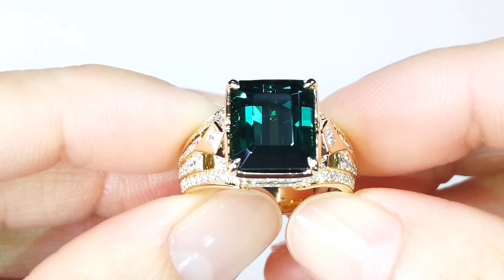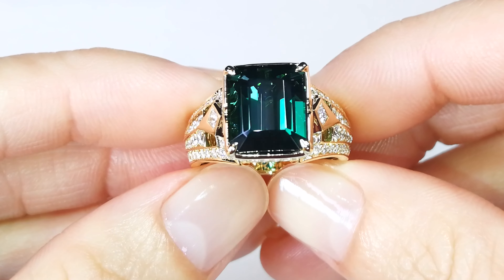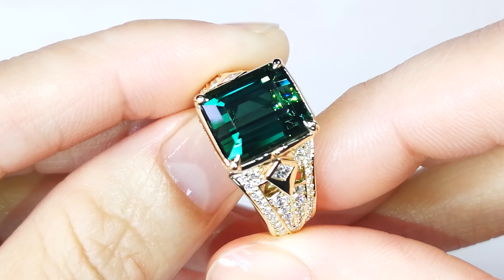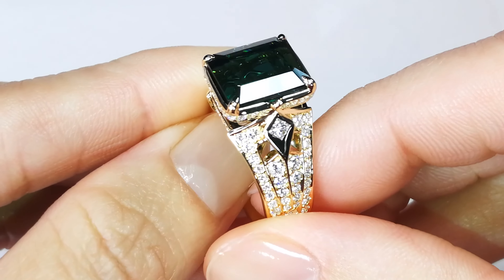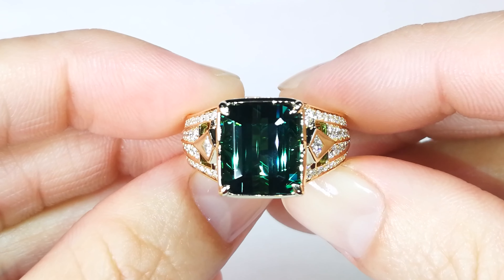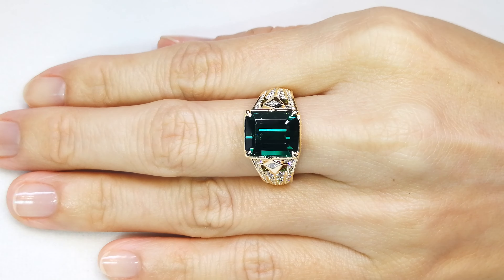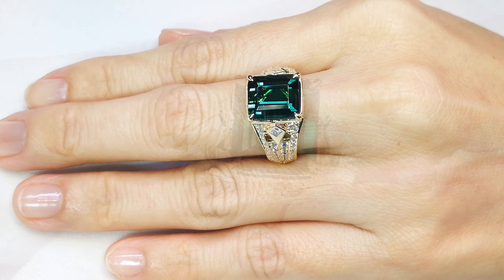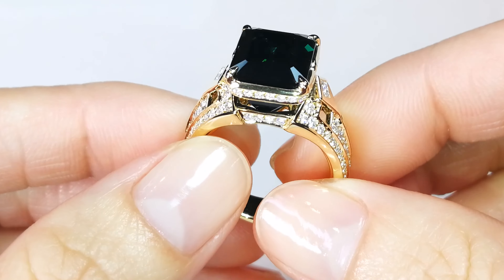Santa Rosa Tourmaline Ring at 7.29 carats by Kat Florence KF07503